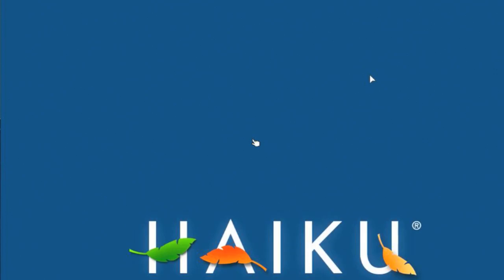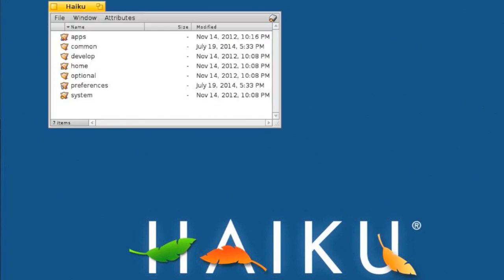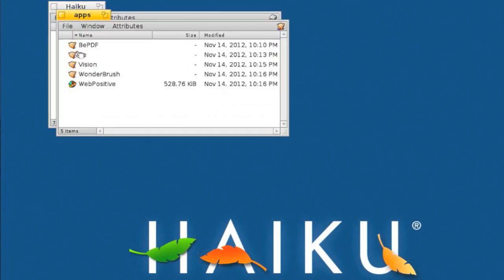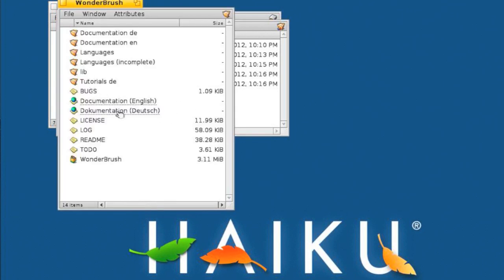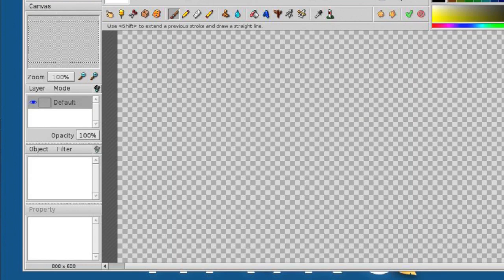Strange Operating Systems and UIs #1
This video covers Haiku and Plan-9,  Haiku has a weird shaped window because the title bar is smaller than the Main window.. Plan 9 is just weird.